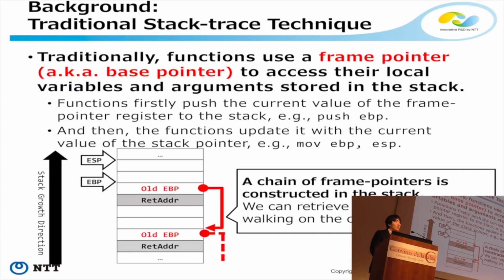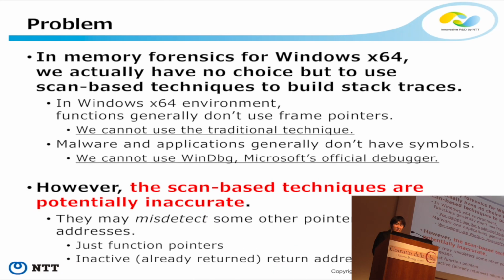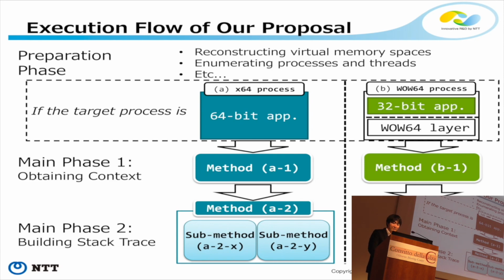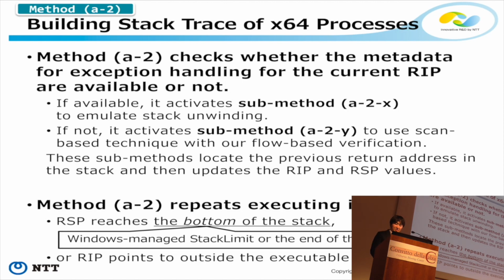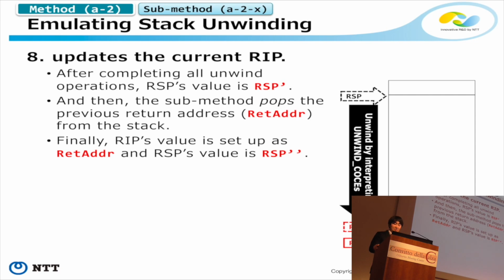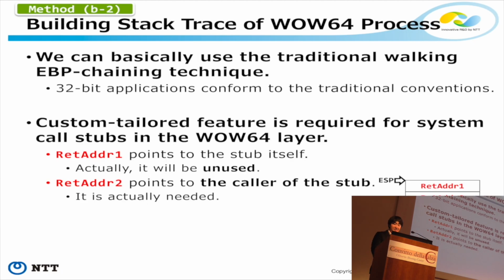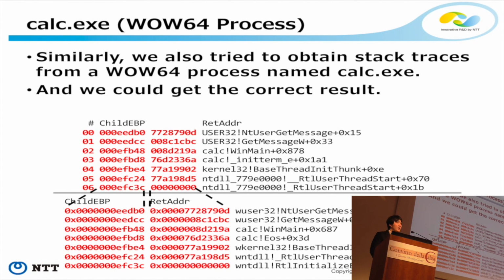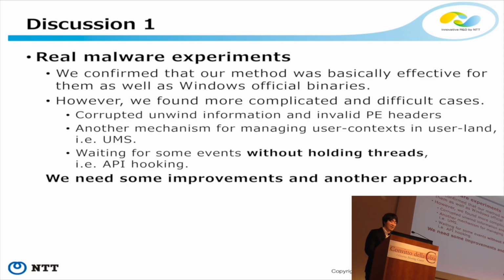Building Stack Traces From Memory Dump Of Windows x64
Yuto Otsuki discusses his research at DFRWS EU 2018.